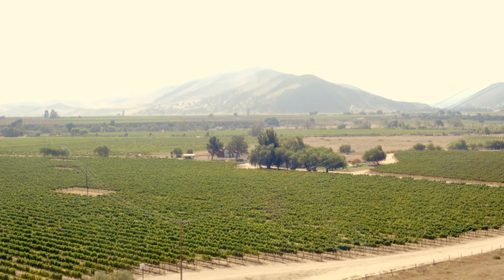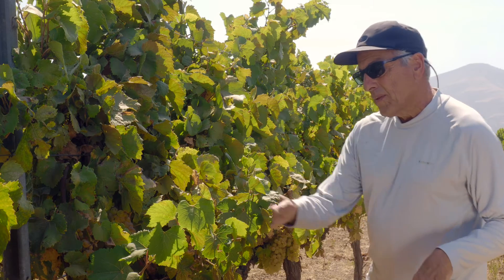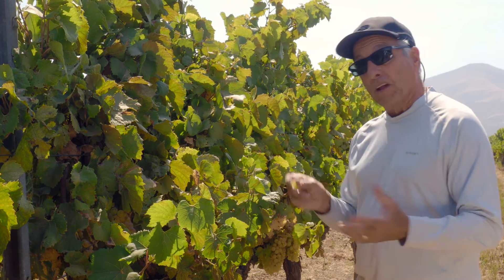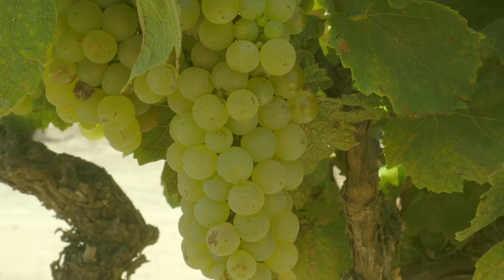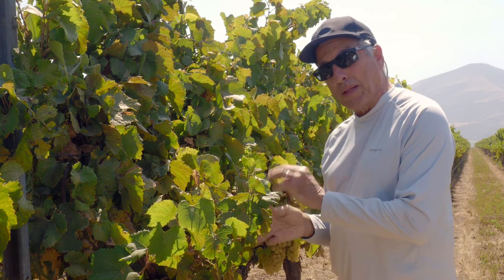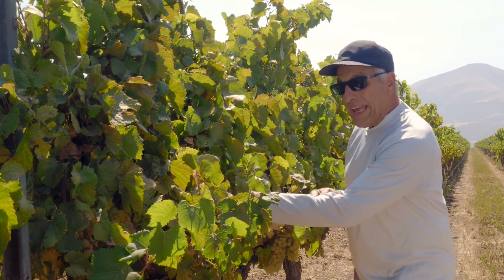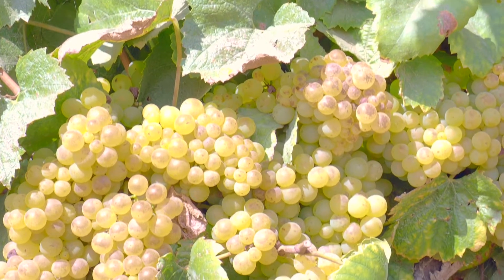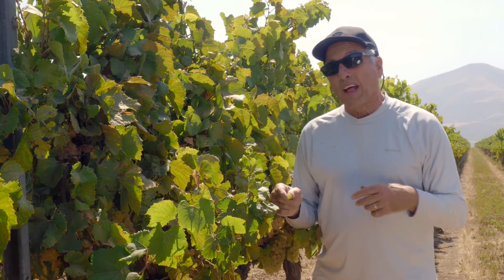Ed Filice: From Vine To Winery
Ed discusses the decision points he uses to determine when it is time to call in the harvesting crew, and get the fruit into crusher without delay. This is often a surprisingly quick decision, frequently made from one day to the next.

Ed Filice is the winemaker at JL WOOD winery. With over 40 years experience in the wine industry, both in California and abroad, he is one of the most respected winemakers in the field today. Around JL WOOD he is mostly celebrated for his passion for innovation, warmth, and humor, not to mention his knack for creating outstanding wines.